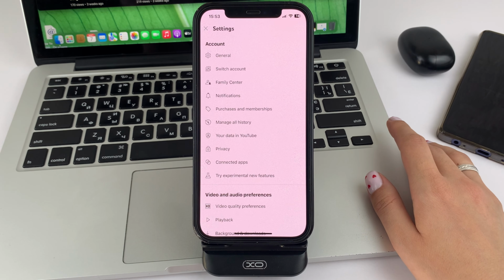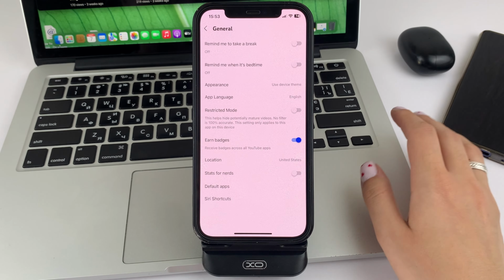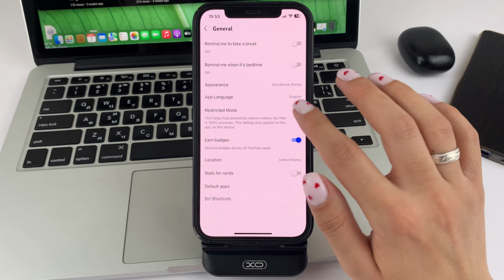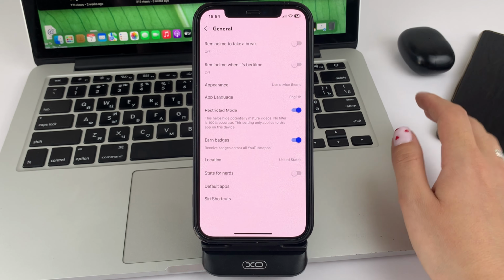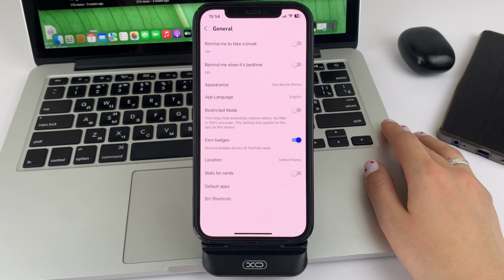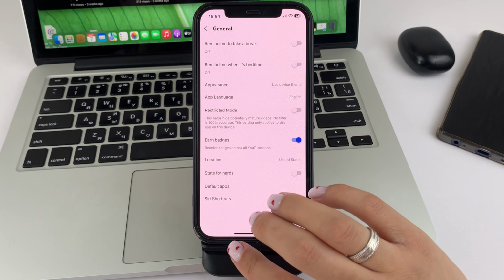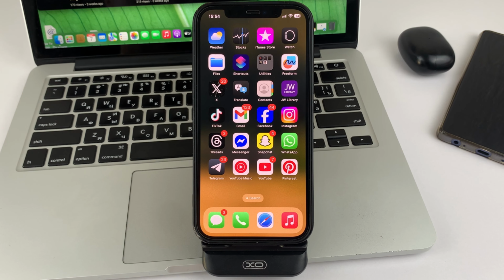How To Turn Off Safe Search On YouTube - Full Guide